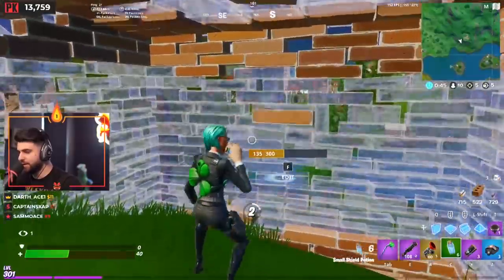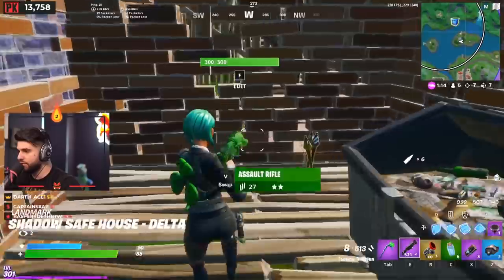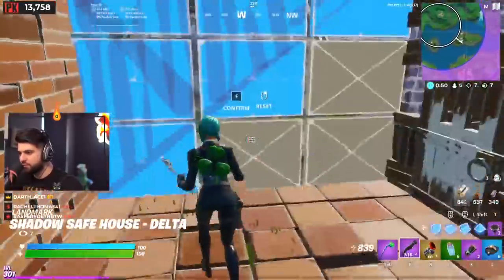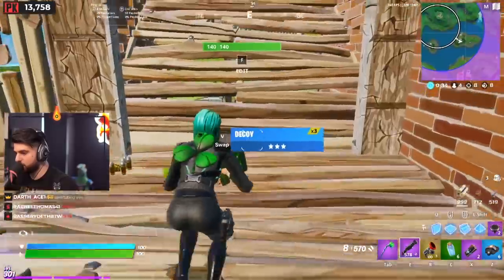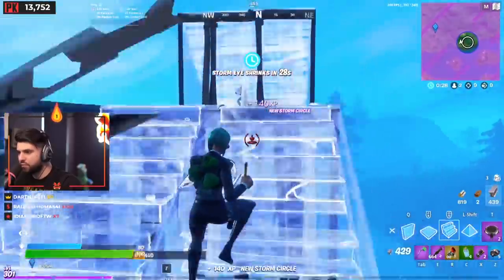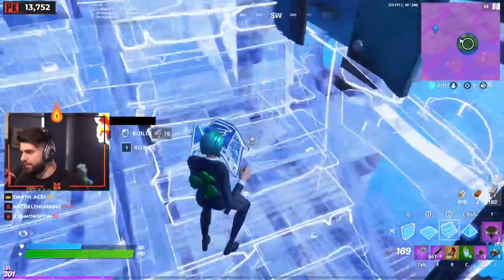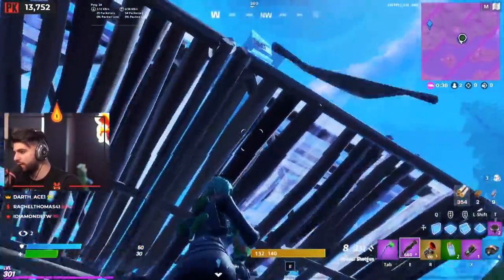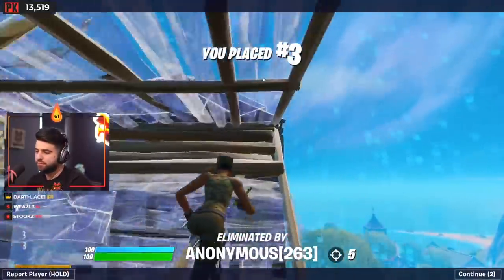How To Make a DRONE In Fortnite! (It Actually FLIES!) - Fortnite Battle Royale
I couldn't believe it either. You can make an actual DRONE in Fortnite...

🌟 Socials 🌟

Hey everyone it’s SypherPK, and Welcome back to another fortnite battle royale vid! I try to keep these vids as clean and family friendly as possible. In todays video I show you guys how to make a drone in fortnite! This is similar to the videos that lazarbeam and mrfreshasian did! Hope you guys are enjoying season 2 of chapter 2 as much as I am.